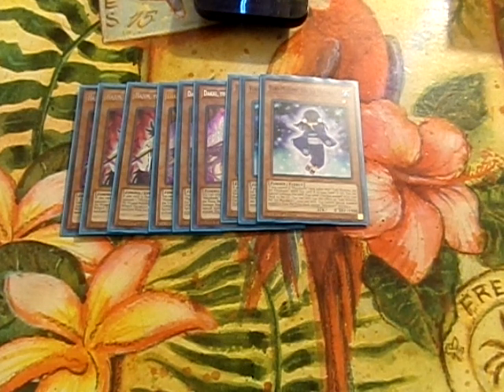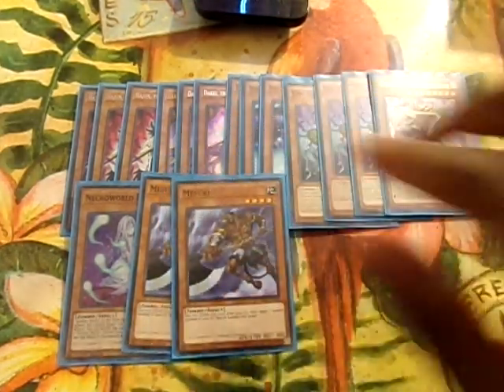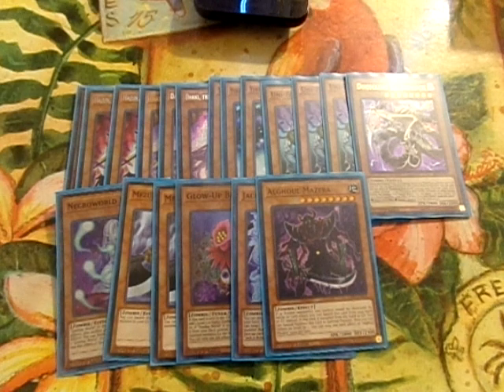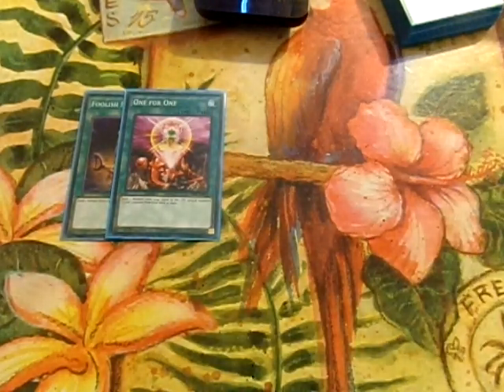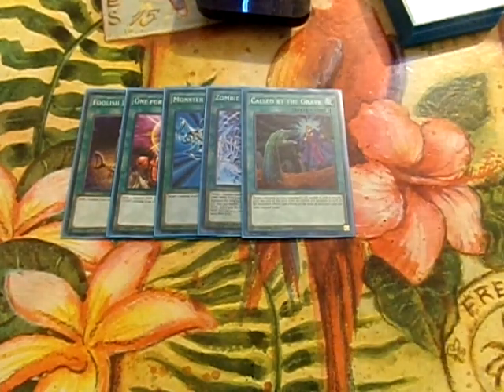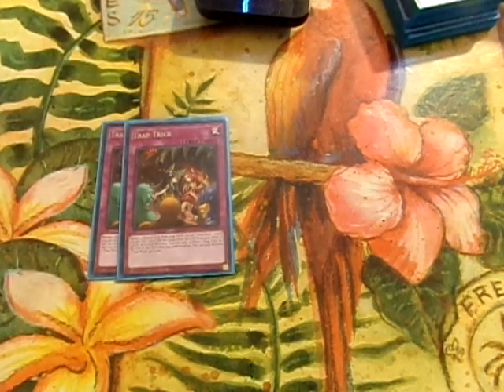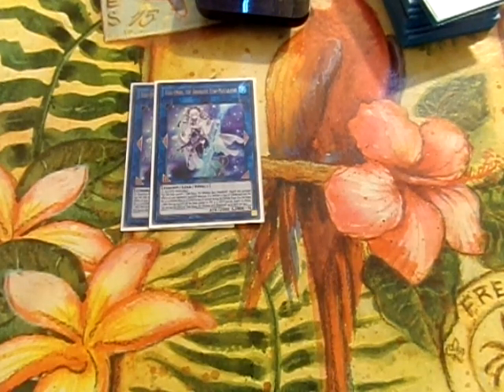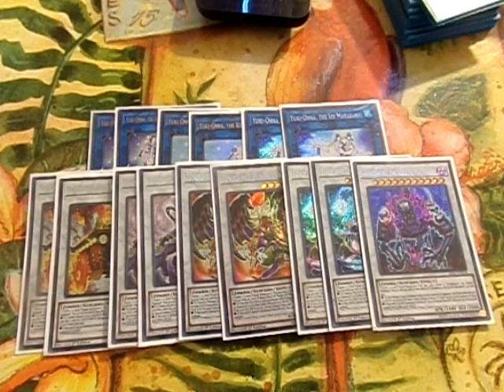My Mayakashi Deck Profile(Jan 2024)